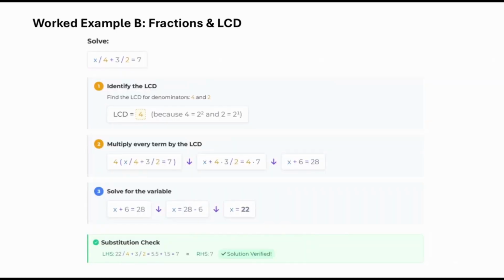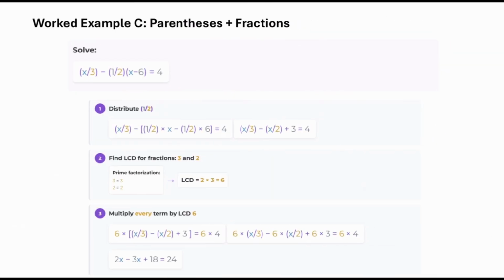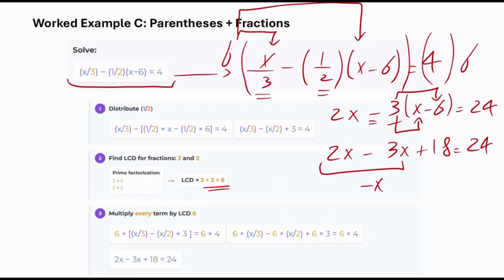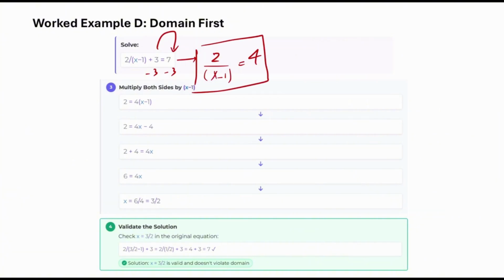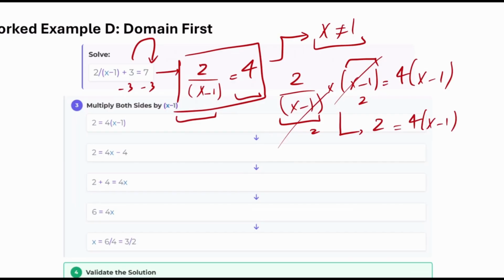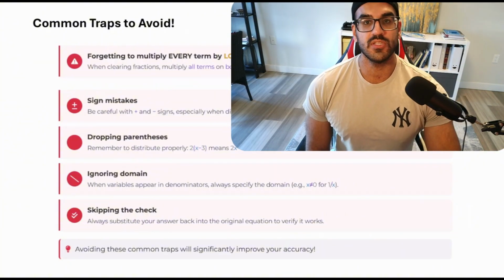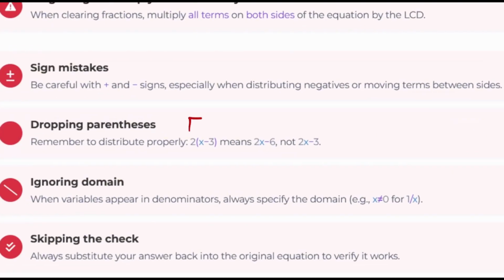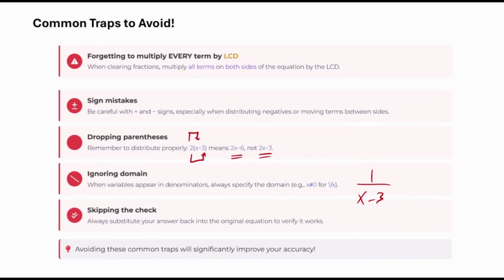Multi Step Equations Made EASY The 6 Step Recipe - Chapter 2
Struggling with multi-step equations? This complete tutorial breaks down the chaos into a simple 6-step recipe that works for ANY messy equation!

🔥 What You'll Learn:
✅ The ultimate 6-step method for solving multi-step equations

✅ How to handle fractions and find the LCD
✅ Dealing with parentheses and distribution
✅ Variables on both sides made simple
✅ Domain restrictions you MUST check first
✅ Common traps that trip up most students

    Anyone reviewing multi-step equations

    Test prep (SAT, ACT, finals)

    Homework help

00:04 - Master multi-step equations with a six-step process.
01:34 - Solving equations by isolating variables and checking solutions.
02:59 - Solving the equation using multiplication and distributive properties.
04:26 - Understanding solutions and domain restrictions in equations.
05:50 - Simplifying and solving equations using denominators.
07:15 - Key mistakes in solving equations and their corrections.
08:25 - Understanding multiplication signs in equations is crucial for accuracy.
09:45 - Importance of verifying solutions in equations.